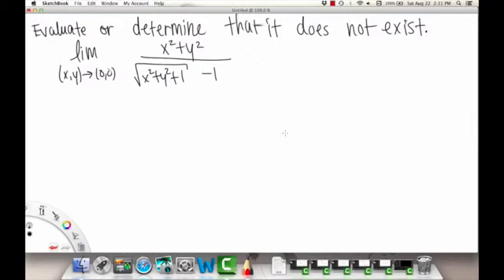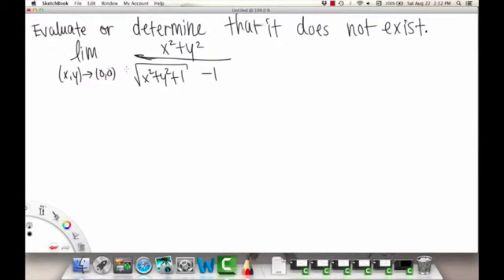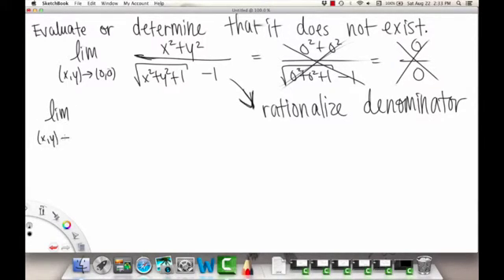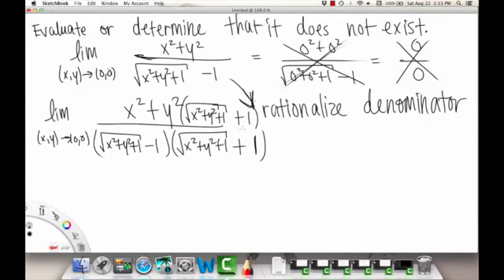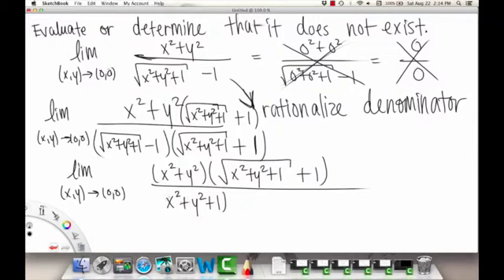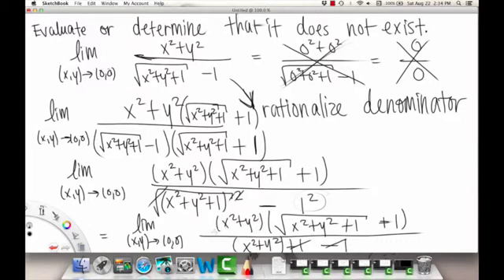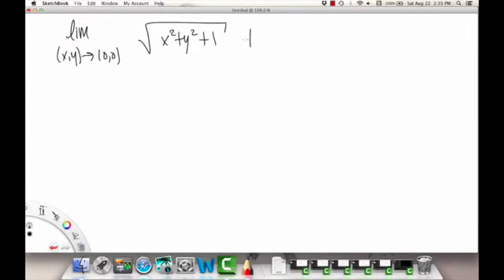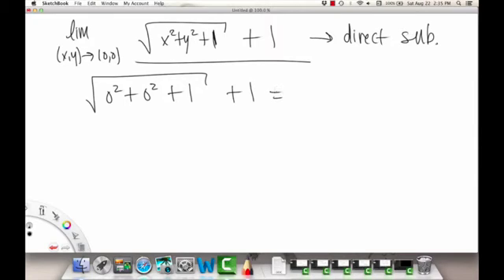Limits & Continuity in Several Variables | Example 3 | Multivariable Calculus for Sci & Eng | Griti